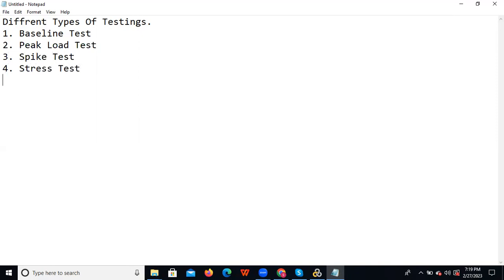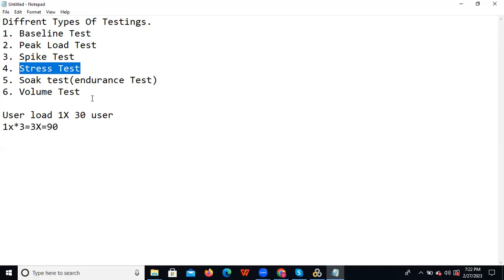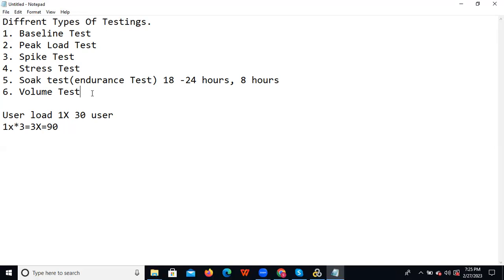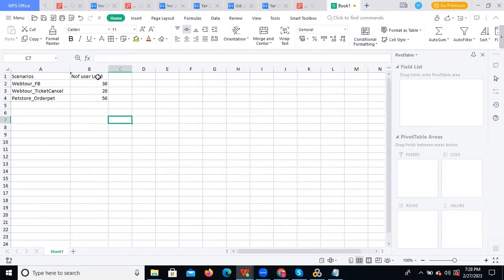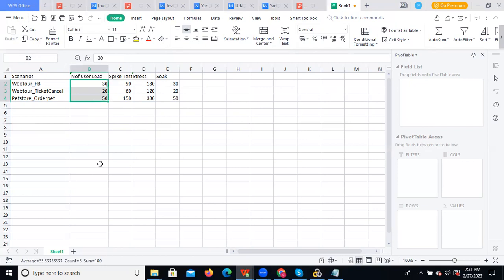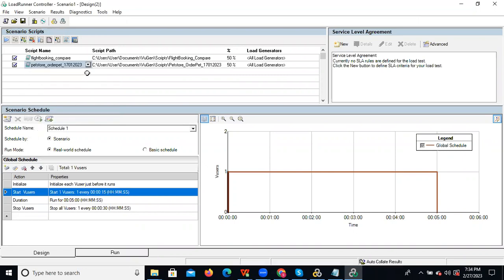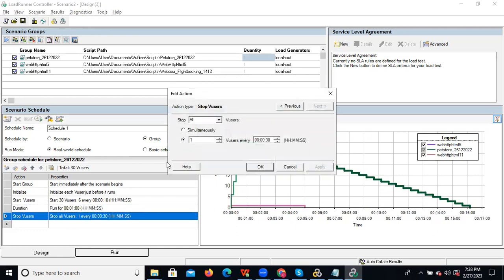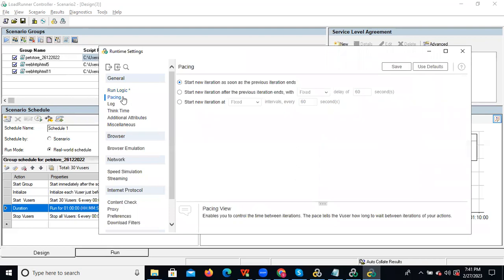Diffrent Kinds Of Testings in Loadrunner